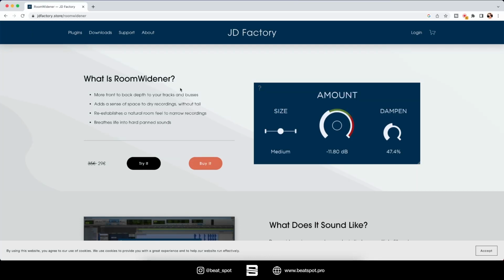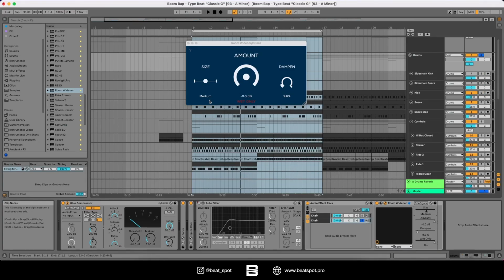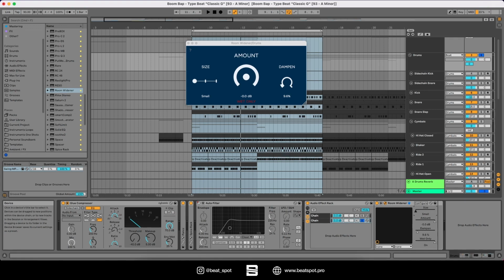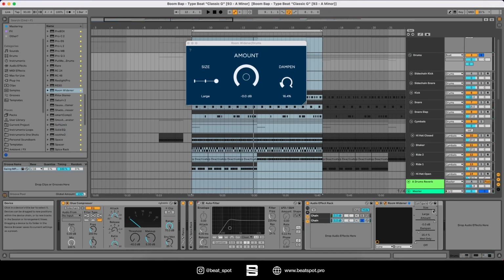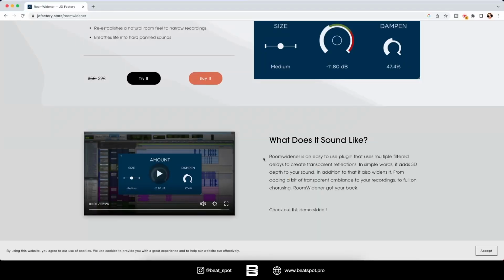This is not a reverb | JD Factory RoomWidener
In this video, let's look at the RoomWidener plugin by JD Factory, a versatile audio tool that adds depth and liveliness to your tracks. Learn how the RoomWidener's features like size, amount, dampen, and wet-only control can drastically change and enhance your sound. Perfect for those who want to add a touch of natural room ambiance to their recordings or widen their stereo image. Test the plugin with Marco and see how it can liven up your mix!